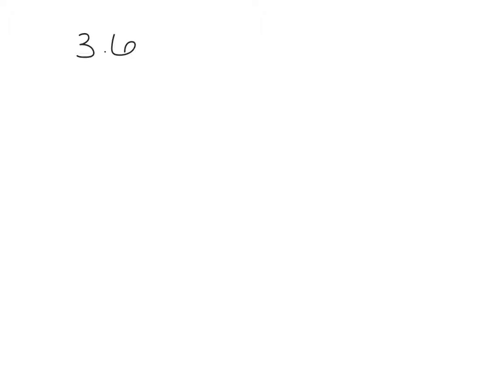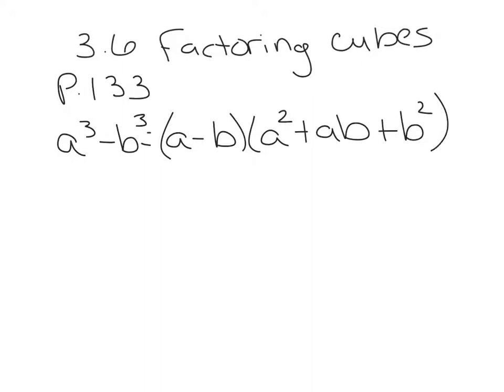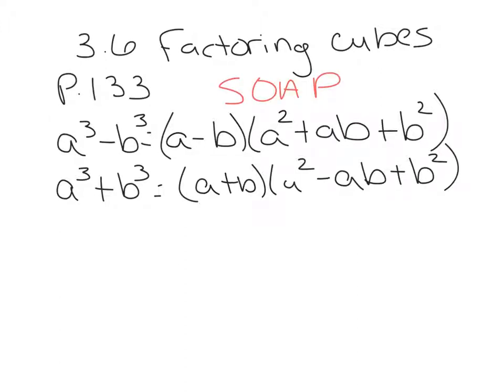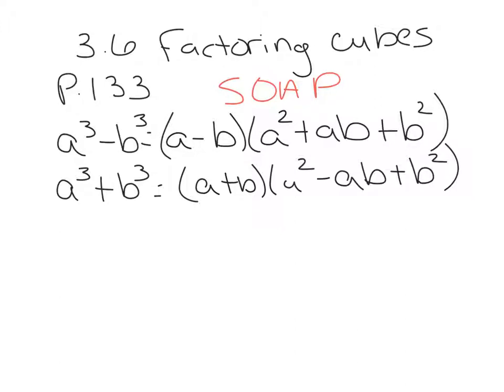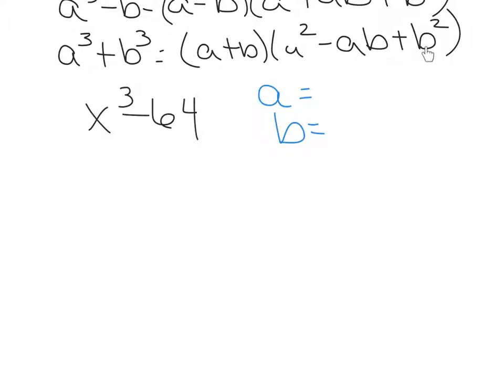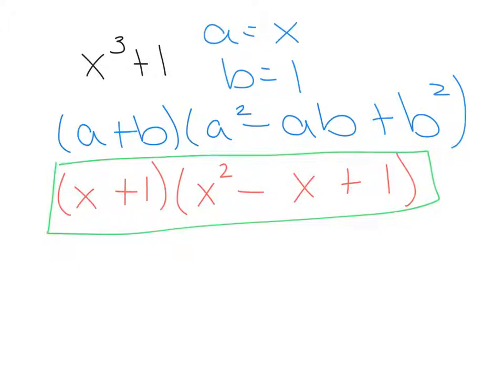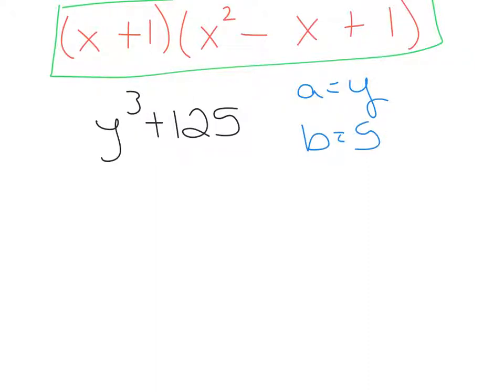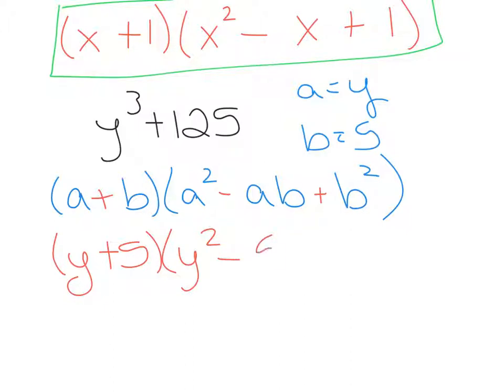Sect 3.6 Factoring Cubes